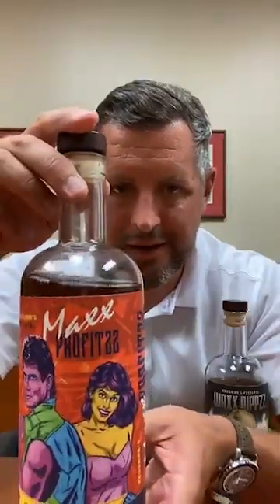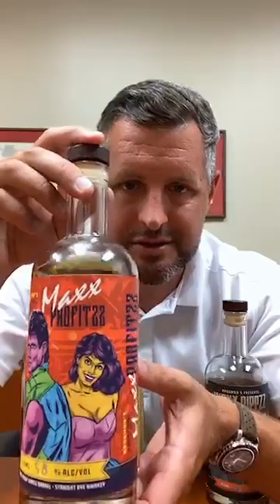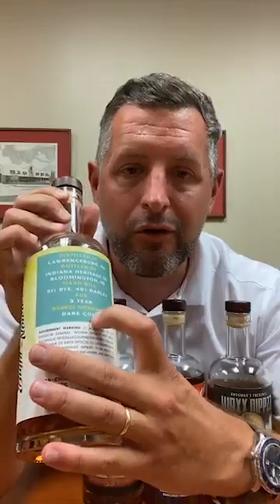Krogmans Presents MGP Ultimate Single Barrel Project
The Greatest Single Barrel Project Ever! Maxx Profitzz, Buyy It Noww, Tater Bait, and Waxx Dippzz BARREL PROOF, SINGLE BARREL, NON CHILL FILTERED! Collect all 9 MGP recipes bottles in their most raw format!